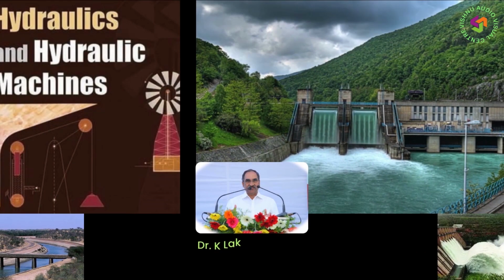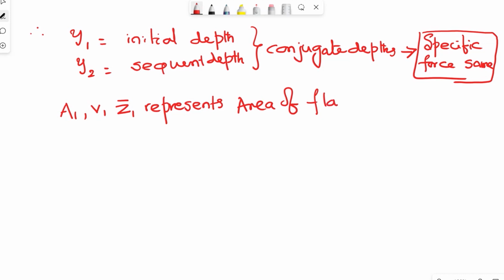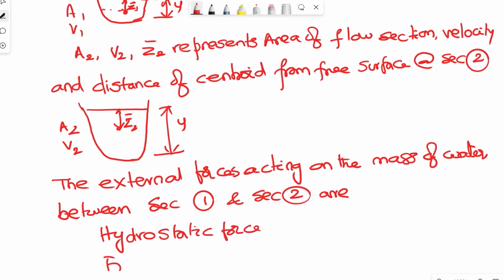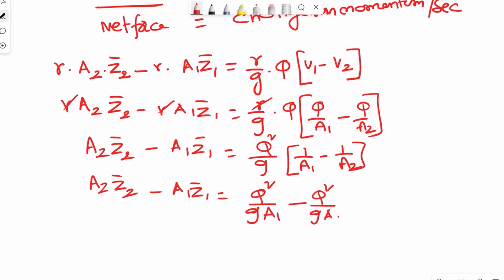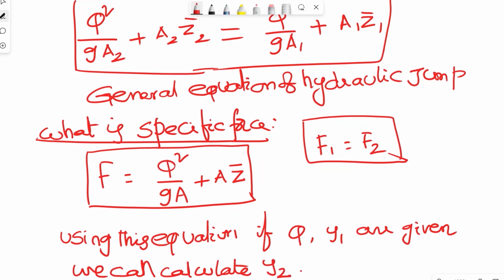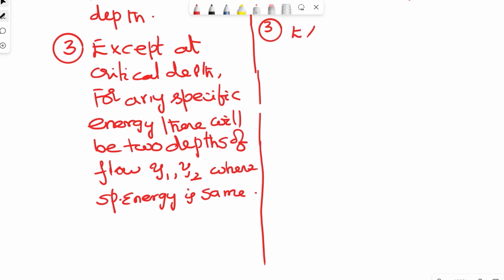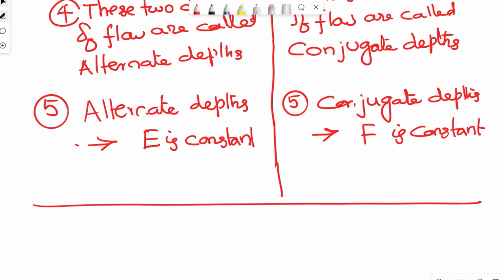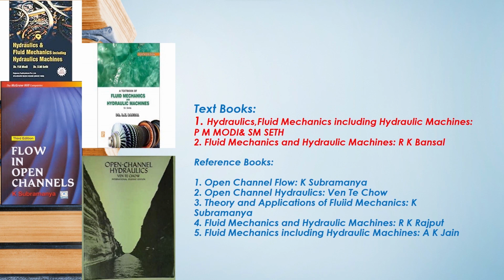Non Uniform Flow - Specific force, Conjugate depth, Derivation of hydraulic jump equation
Non Uniform Flow - Specific force, Conjugate depth, Derivation of hydraulic jump equation by Dr. K Lakshmi Prasad